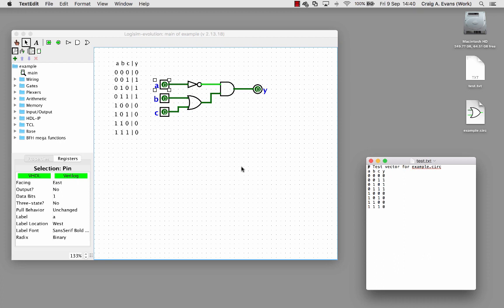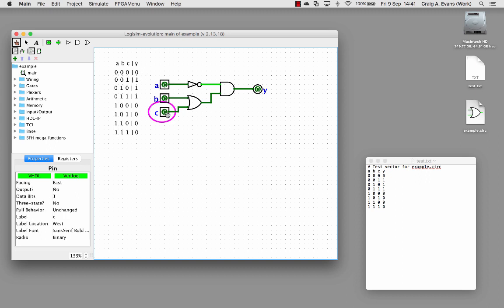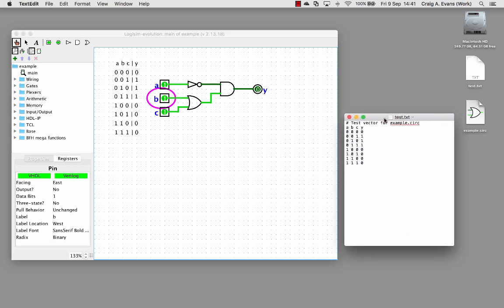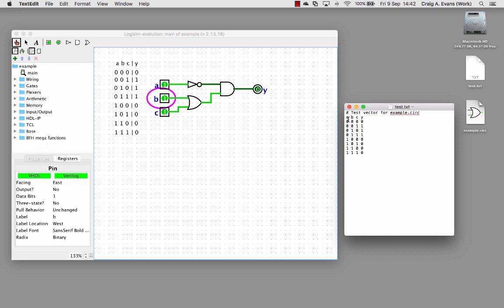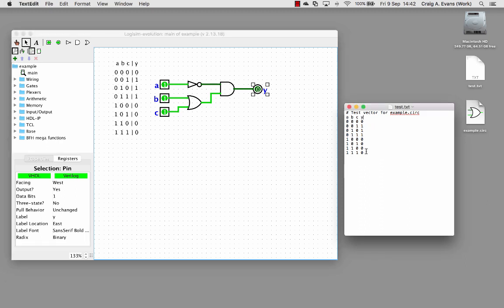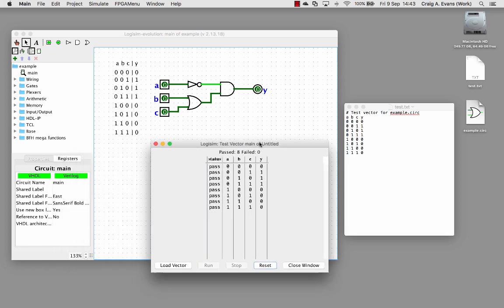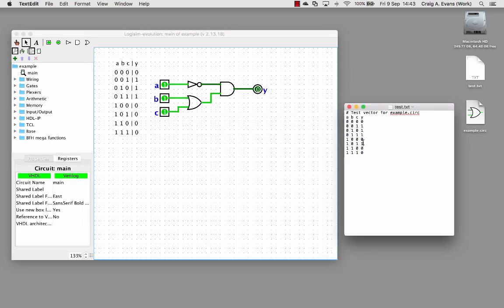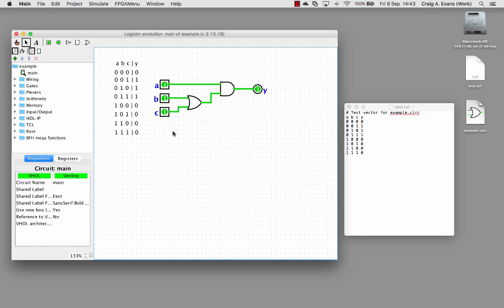Logisim Test Vectors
In this screencast, we look at how to use test vectors in Logisim to verify the correct operation of circuits.